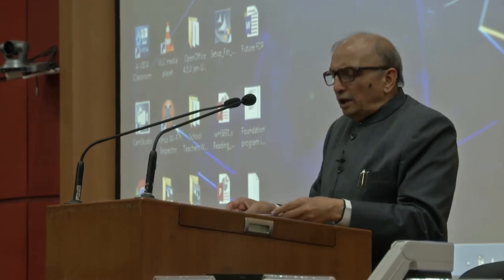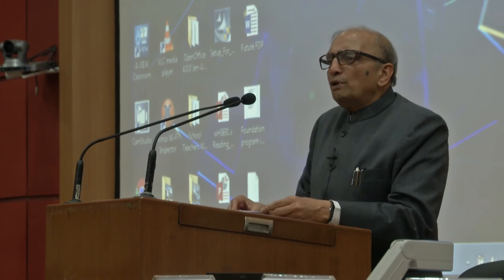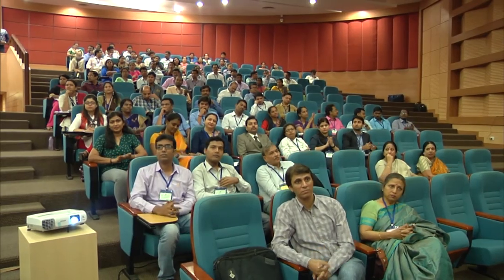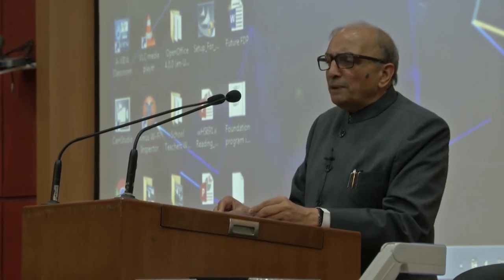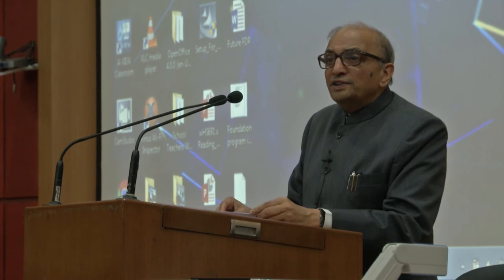UIEOBLS TH S001 Introduction to Orientation Workshop